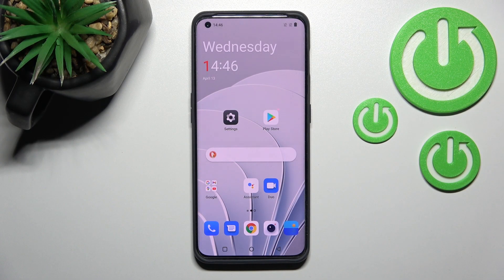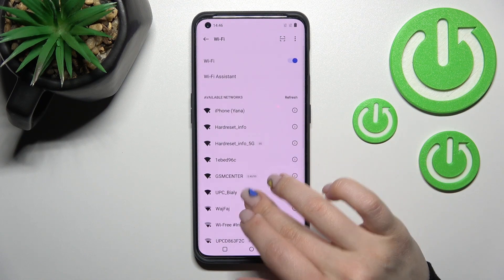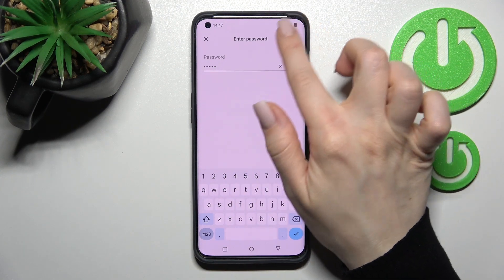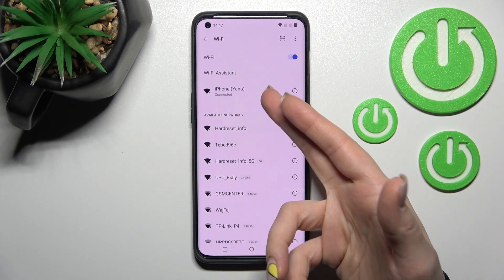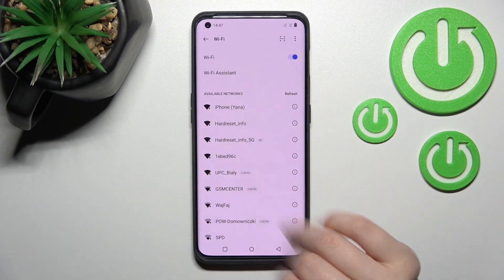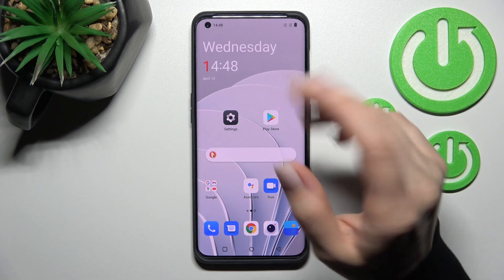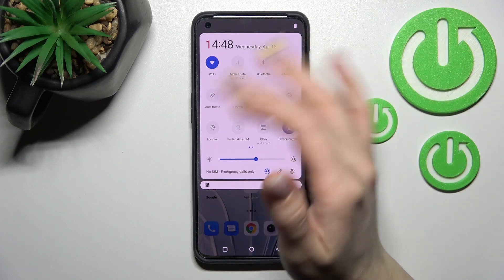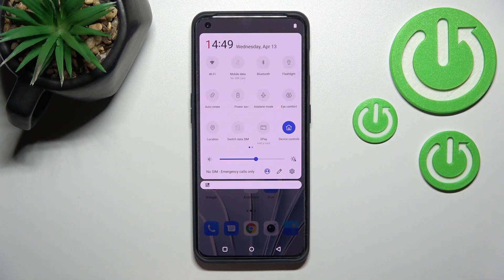OnePlus 10 Pro - How To Connect With WiFi Network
Find out more info about OnePlus 10 Pro:
If you want to establish connection with Wifi network using Oneplus 10 pro, this video might be essential. SImply follow our step-by-step video tutorial and learn how to connect to wifi networks on Oneplus 10 Pro. OnePlus 10 Pro has many Options and Features and you can see them all explained on our Youtube Channel HardReset.Info. If you found any of them helpfull be sure to leave us Like, Subscribtion and comment with questions and sugesstion below.

How To Connect to Wifi on OnePlus 10 Pro ?
How To Establish connection with wifi network on OnePlus 10 Pro ?
How To connect with network on OnePlus 10 Pro ?